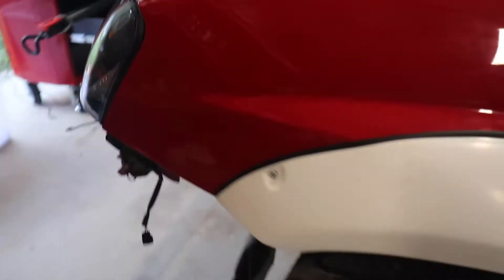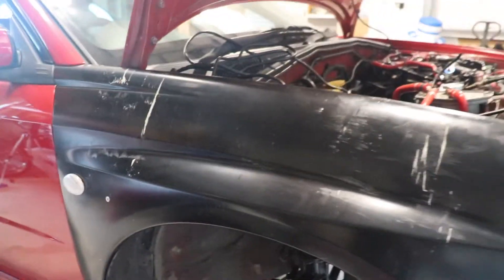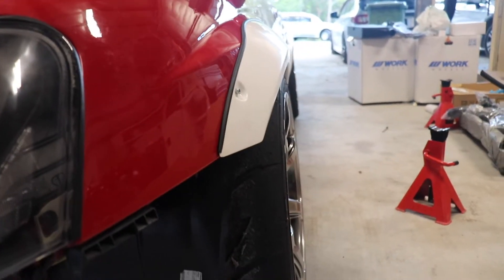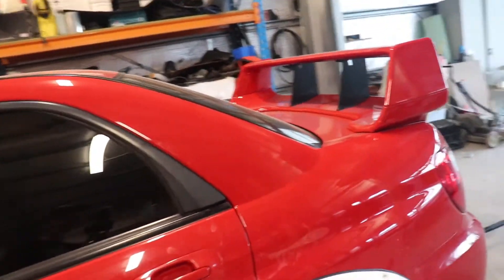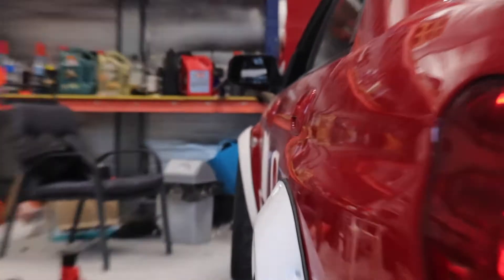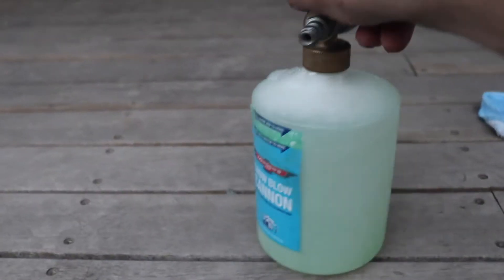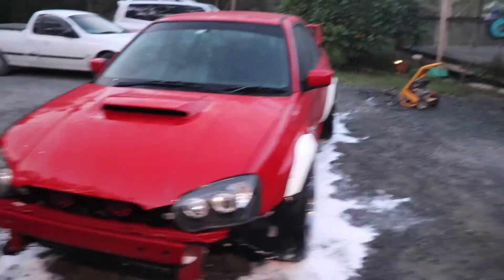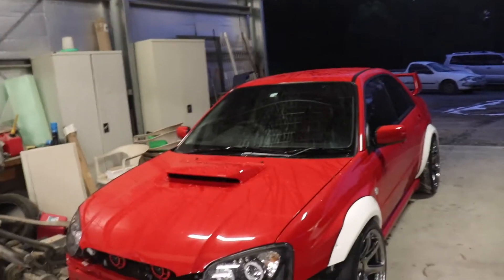Fitment Reveal!! ABW Flare Install PT2 (295 Semi Slicks)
Hey Guys,

In todays video I show the process of installing the flares, and the fitment setup with the 295/30/18 Semi slick tyres.

Shoot me a message on IG if you have any questions or comment bellow, @unrulywrx